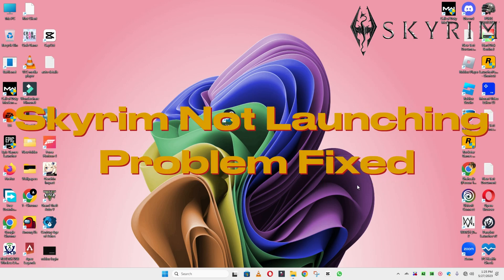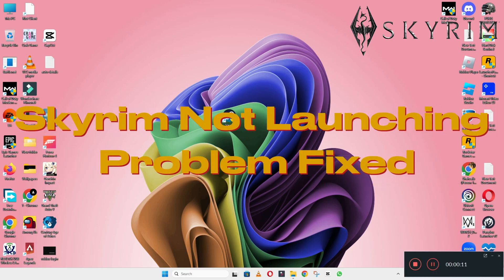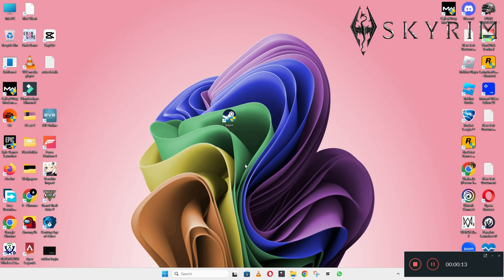How to Fix Skyrim Not Launching Windows 10 / 11 || 2023 Fix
0:18  Skyrim Not Launching problem fixed